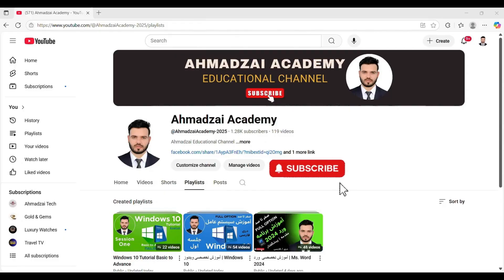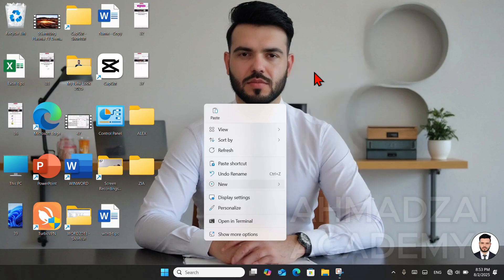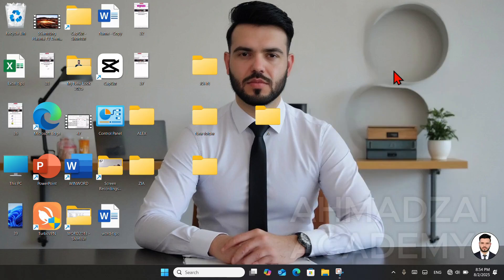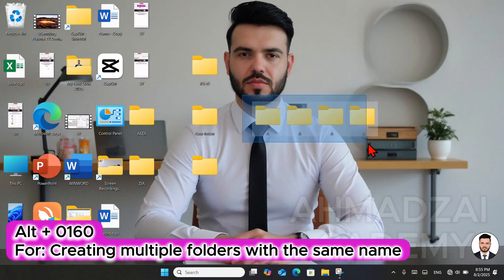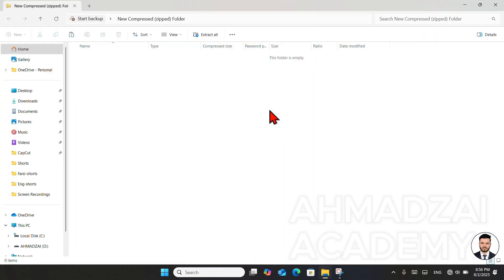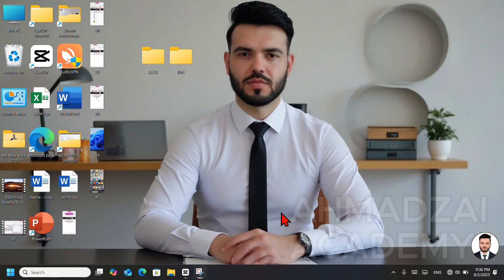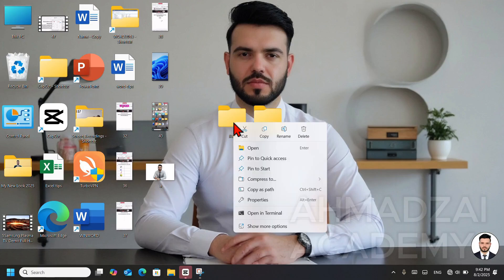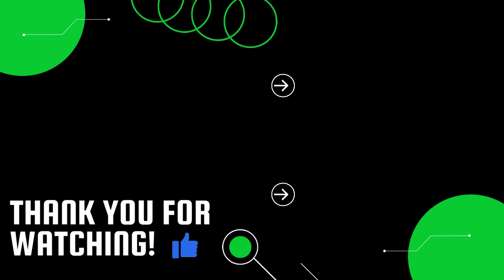How to Create & Manage Desktop Folders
How to Create & Manage your Folders on Desktop & Laptop Computers the easy way.